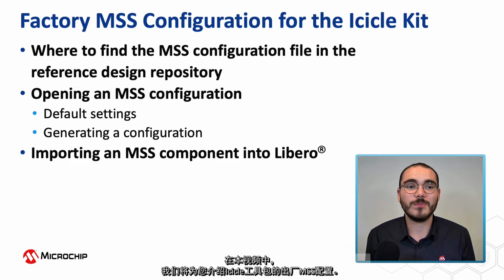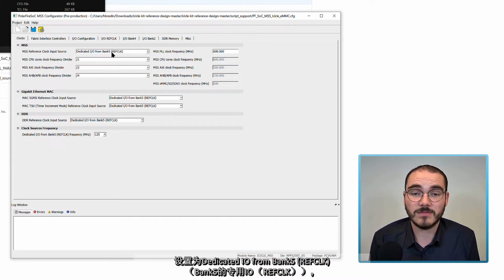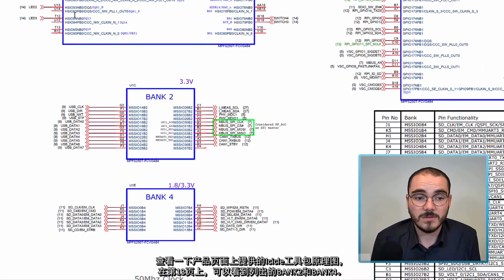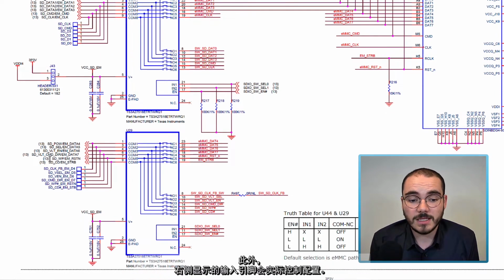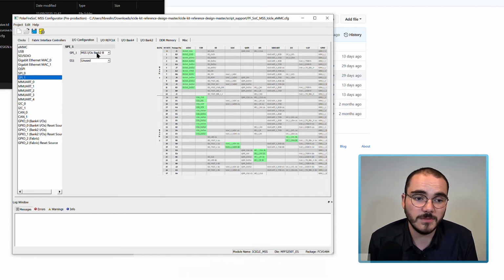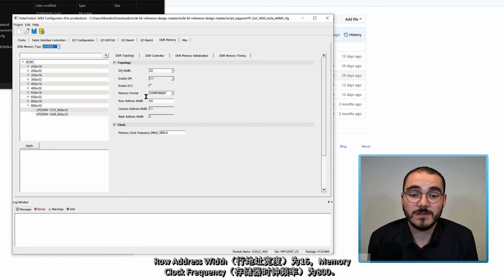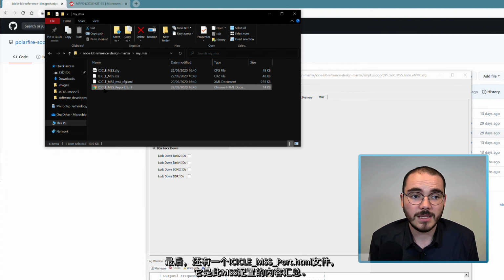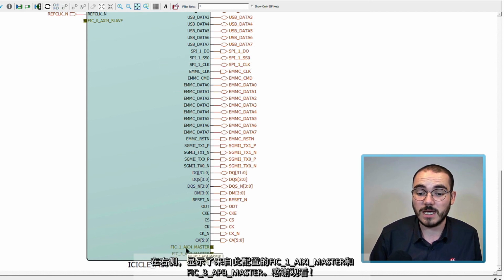PolarFire® SoC系列4——PolarFire SoC Icicle工具包的出厂MSS配置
本视频将向您展示PolarFire® SoC MSS配置器中用于Icicle工具包的eMMC和SD卡默认配置的配置选项。